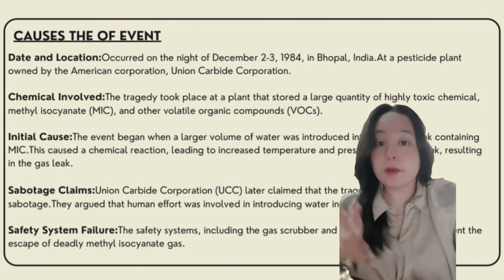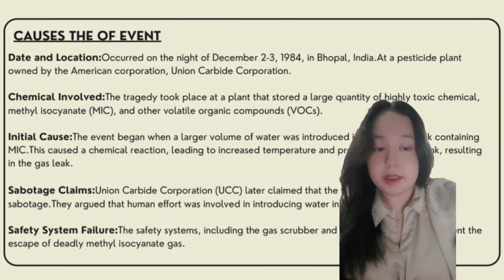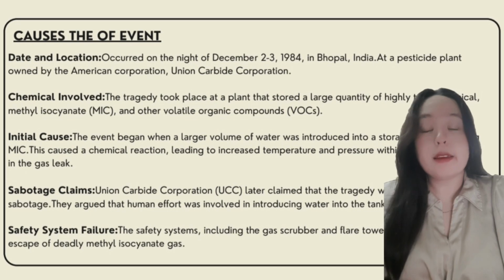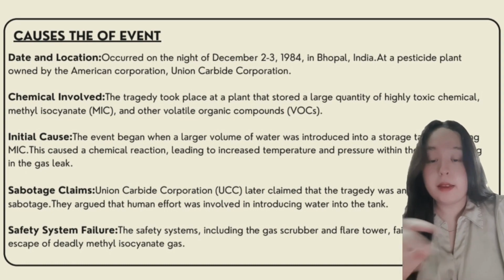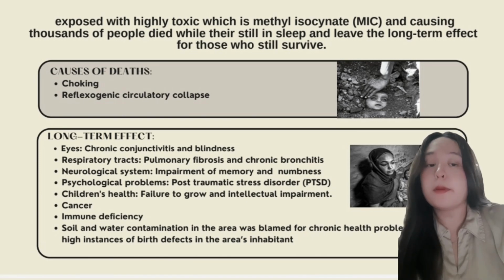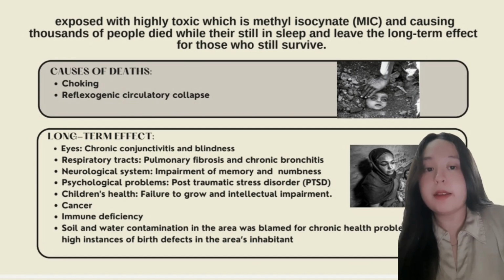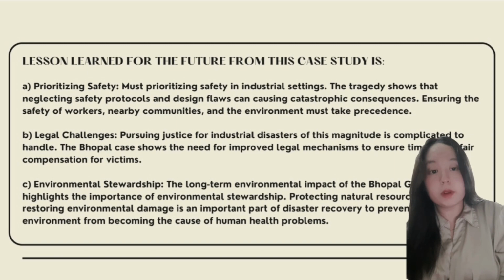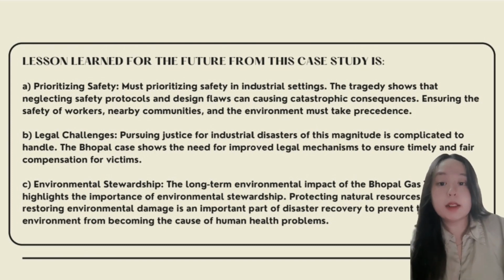Toxicology Assignment Group Gabriela